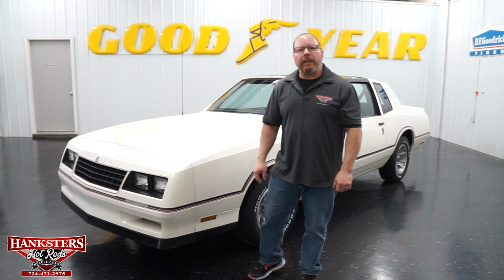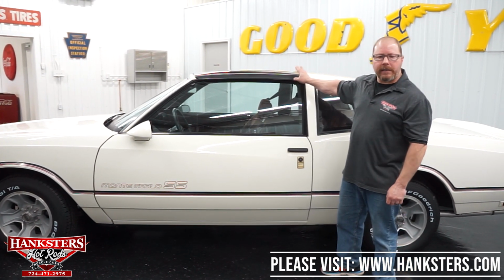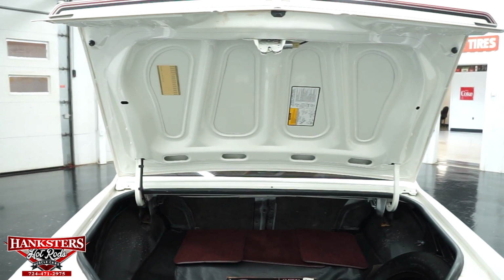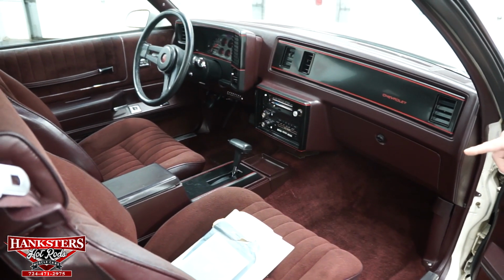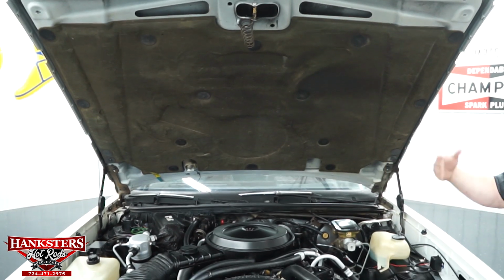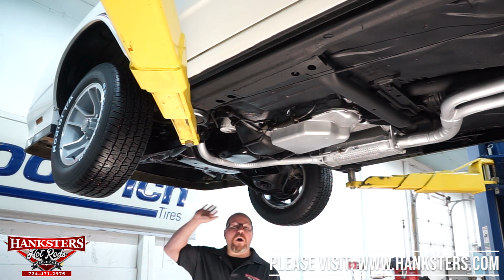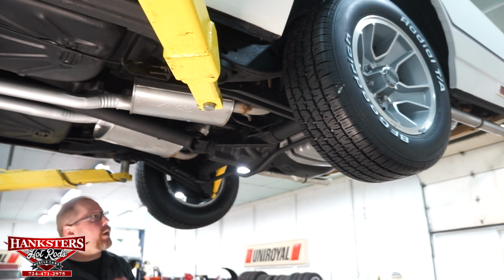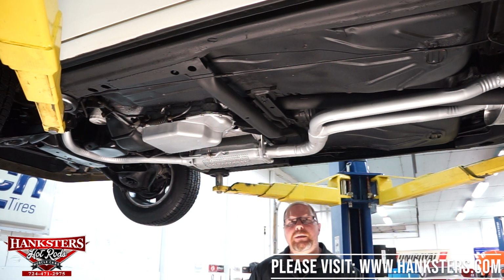1986 CHEVROLET MONTE CARLO SS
~ASKING $28,900~

Air Conditioning. Front Air Dam. Power Brakes. Power Door Locks. Power Steering. Power Windows. 15 Inch Wheels. 200 4R Automatic Transmission. 3.73 Gear Ratio. 305cid 5.0L HO Chevrolet Engine. 5-Blade Clutch Fan. 6000 RPM Tachometer. 85mph Speedometer. Aluminum Intake. BFGoodrich Radial TA Tires. Burgundy Cloth Interior. Burgundy Door Panels. Center Console. Color Matched Front and Rear Bumpers. Dual Exhaust. Factory AM/FM Radio. Factory Instrumentation. Front Bucket Seats. Front Disc Brakes. Front Tires: 215/65/15. GM 10-Bolt Rear End. Monte Carlo SS Aluminum Factory Wheels. Monte Carlo SS Decals. Monte Carlo SS Stripes. Quadrajet Carburetor. Rear Bench Seat. Rear Drum Brakes. Rear Tires: 215/65/15. Rear Trunk Spoiler. Seat Belts. Stock Coil. Stock Distributor. Stock Fuel Pump. Stock Ignition. Stock Radiator. T-Tops. White Exterior.